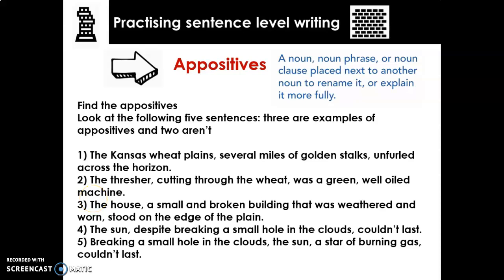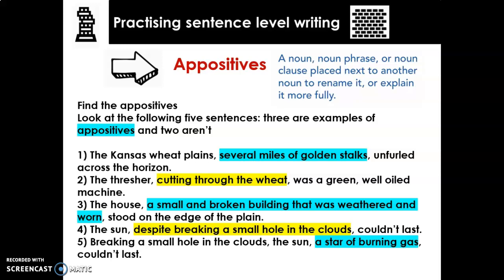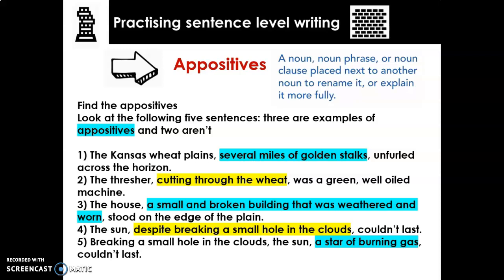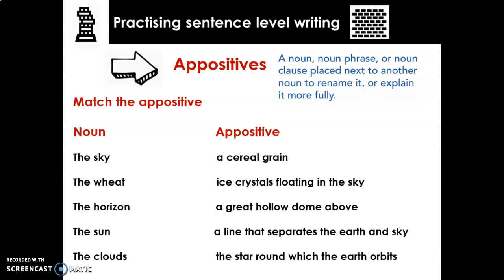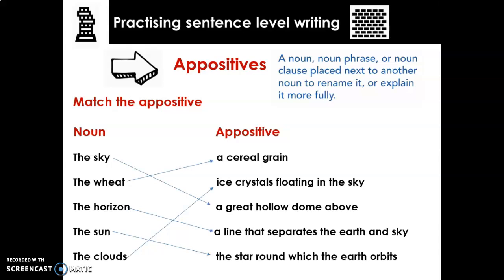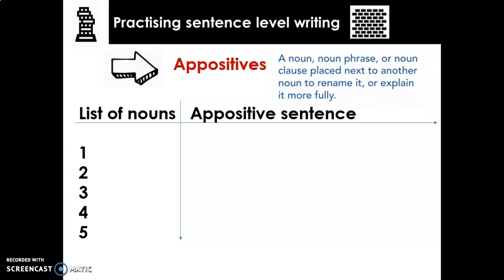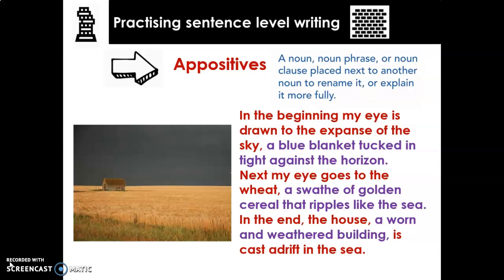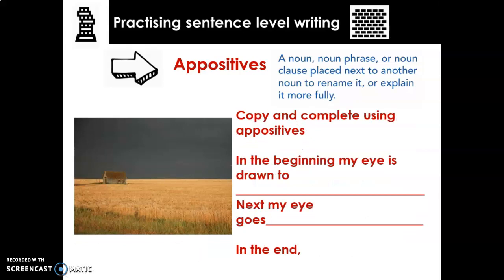Mastering Writing Lesson 3b